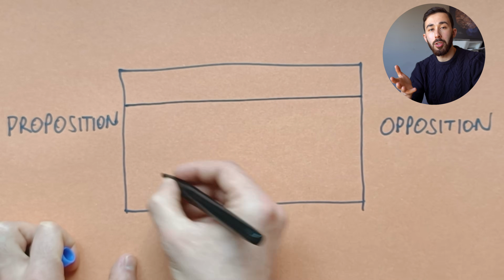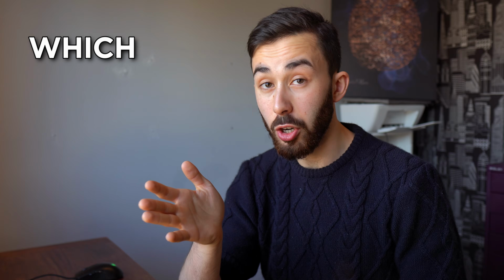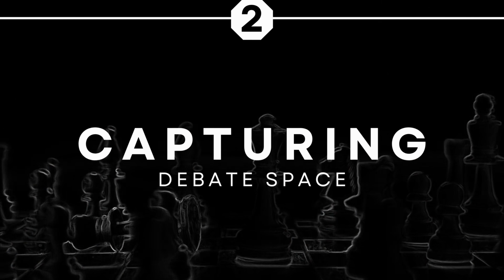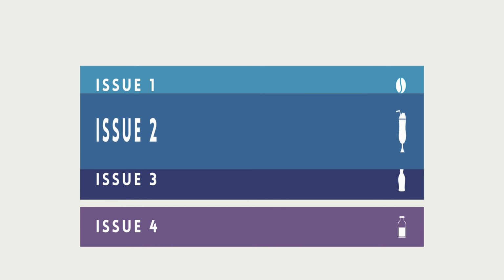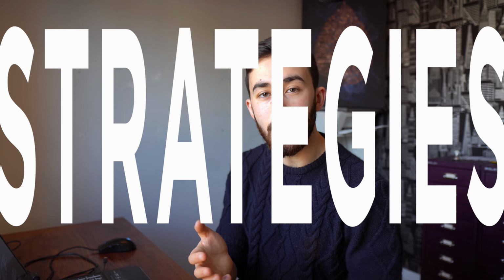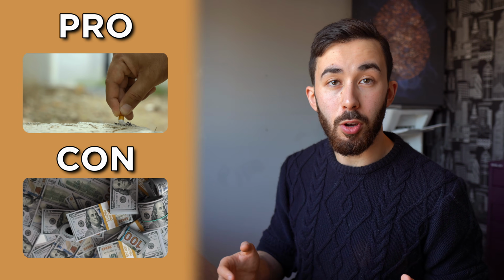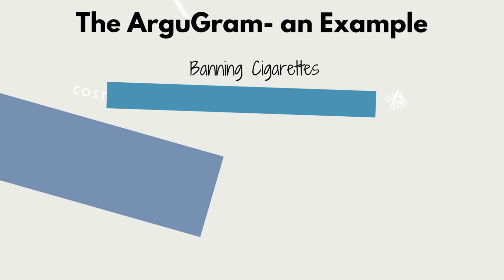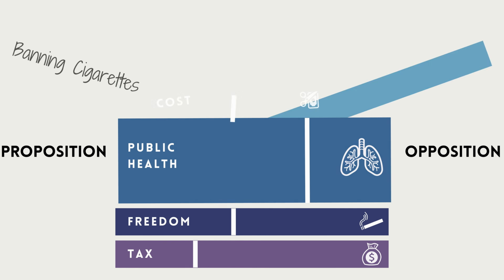The Debate Tool for Beginners that will help you Win More Arguments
Discover the ultimate debate tool for beginners to master arguing logically! I explain the tool in 2 minutes and show you how it can help you master debate strategy and improve your debate skills.

Ever wondered how to become good at arguing logically or felt overwhelmed by complex discussions? Look no further.

This universal debate tool for beginners is inspired by "Winning Debates" by Steven Johnson, designed to help you become a logical arguer and excel by visualising any discussion.

Master the art of visualizing the debate space and pinpointing vital issues, allowing you to seize control and outmaneuver your adversaries. This tool to master debate will not only refine your ability to argue coherently but also boost your critical thinking skills.

With this universal visualisation, you'll soon understand what's behind winning over those who disagree with you, building confidence in your persuasive capabilities in the process.

// Timestamps
0:00 - Intro
0:46 -  Chapter 1 - The Board
1:53 - Chapter 2 - Capturing Space
2:45 - Chapter 3 - An Example
4:04 - Chapter 4 - How to Practice
5:17 - Chapter 5 - Reaching Higher Levels of Debate

//About me
I'm Zack Hassan, a junior doctor living in Edinburgh, Scotland. I've debated at the prestigious Cambridge Union while studying at Cambridge University. I'm passionate about the arts of debating, critical thinking and trying to use our knowledge and skills to make the world around us a better place.